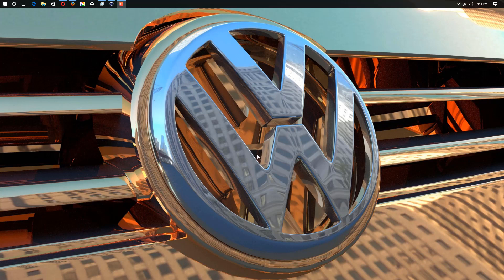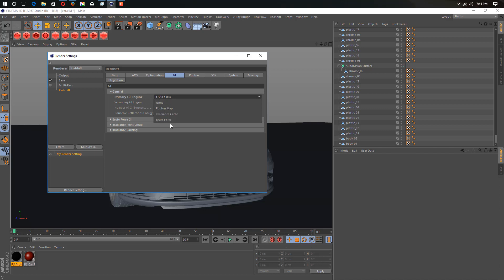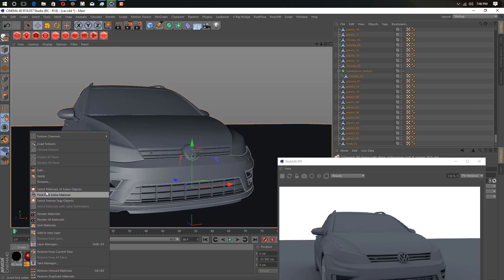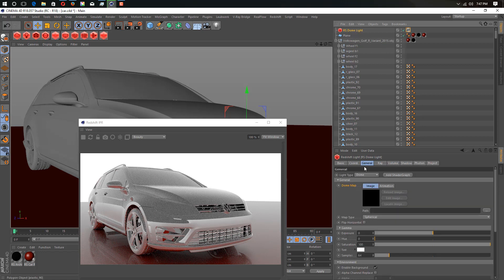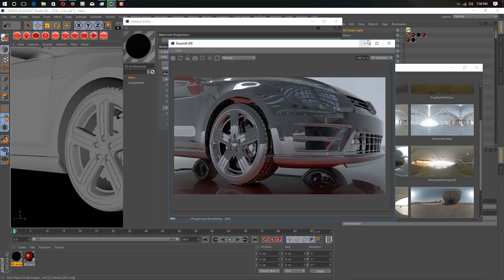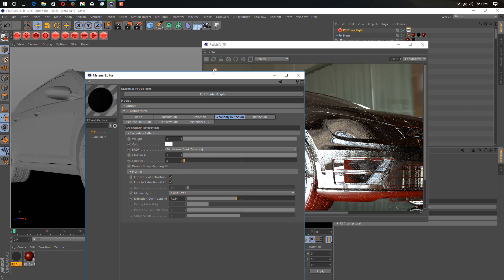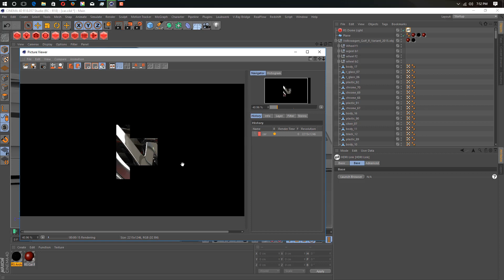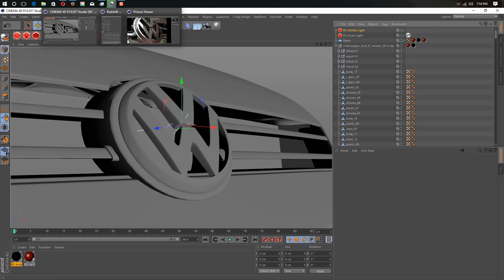How To Use Redshift 2.5 in cinema 4d with Hdri Link GSG